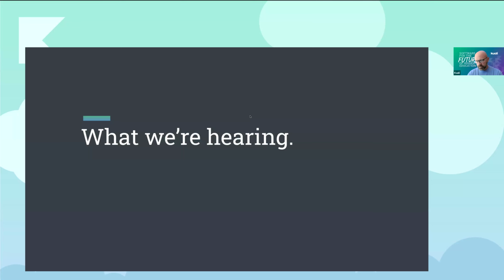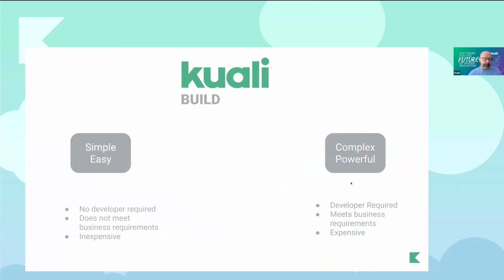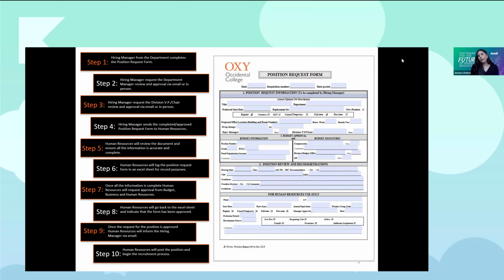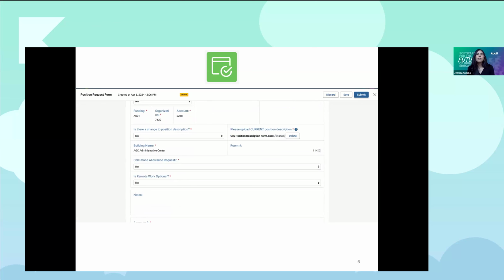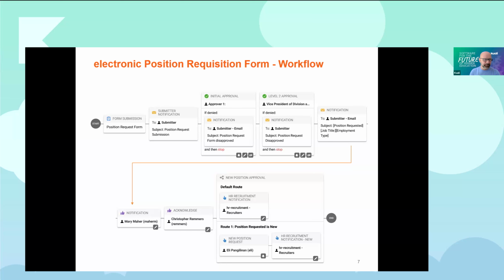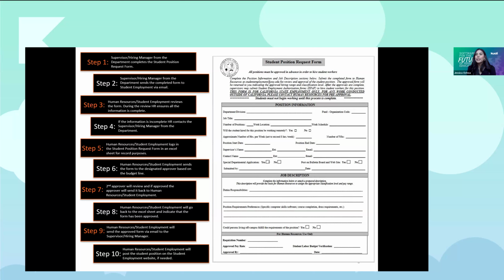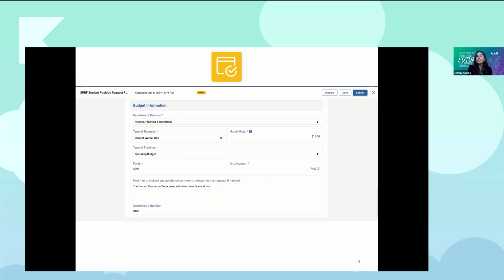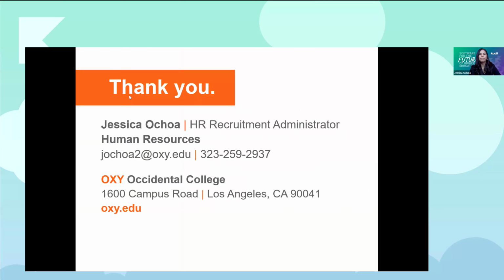Take Control: Transform Higher Ed Admin Processes with No-Code Solutions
Calling all higher ed admins! Join Jessica Ochoa, HR recruitment administrator at Occidental College, for an exclusive webinar showcasing the power of Kuali Build in transforming administrative workflows. As a fellow admin turned citizen developer, Jessica will share her firsthand experience of achieving digital transformation with an easy-to-use, powerful, no-code solution.

Learn how Occidental College harnessed the capabilities of Kuali Build, a no-code online forms and workflow automation solution, to ditch outdated paper forms, cumbersome PDFs, and endless email threads. Gain practical insights on streamlining operations, enhancing collaboration, and accelerating innovation within your department and beyond.

Discover how you can take control of your solutions, significantly reducing reliance on Central IT and streamlining administrative processes. With Kuali Build, witness a transformation where what once took days now takes mere hours and, in many cases, minutes. Empower yourself to drive digital innovation in your department with unparalleled efficiency and confidence.

Don't miss this opportunity to revolutionize the way you work. Register now and take the first step towards a more agile, efficient, and empowered future as an admin in higher education.